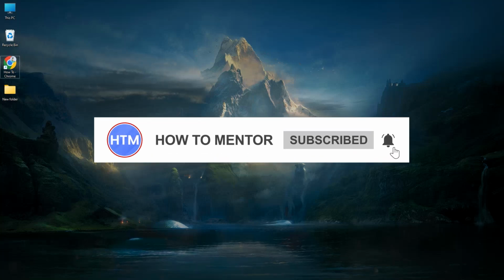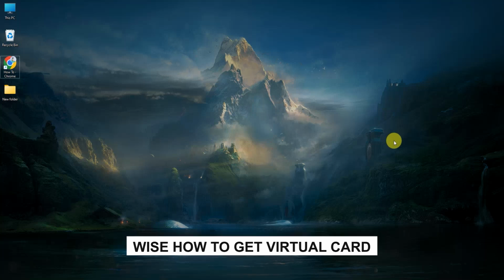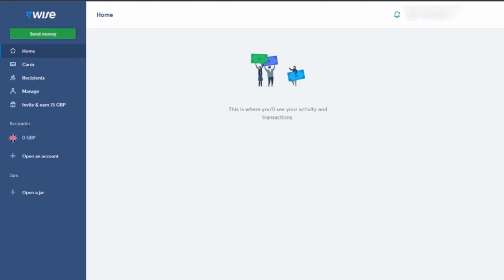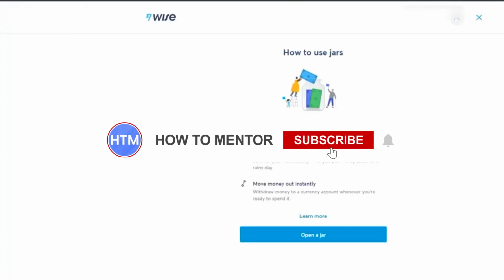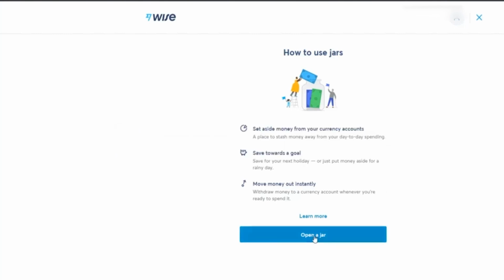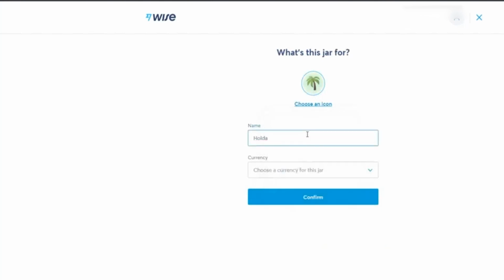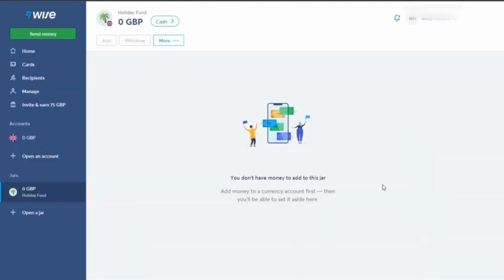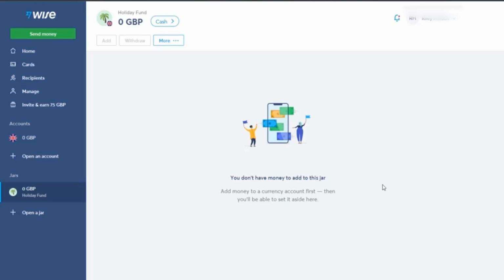How To Get Virtual Card On Wise (EASY!)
How To Get Virtual Card On Wise.